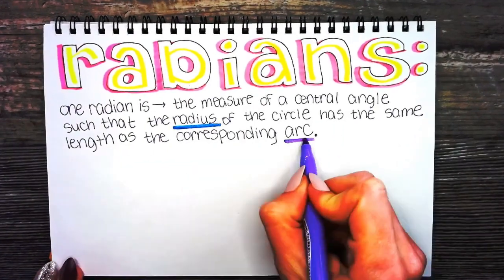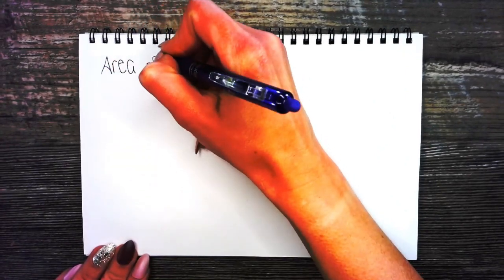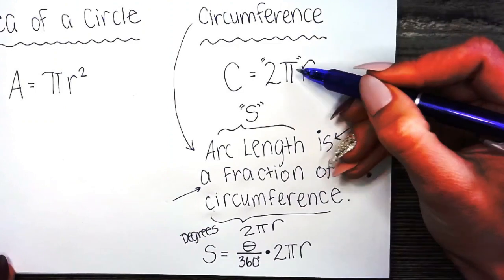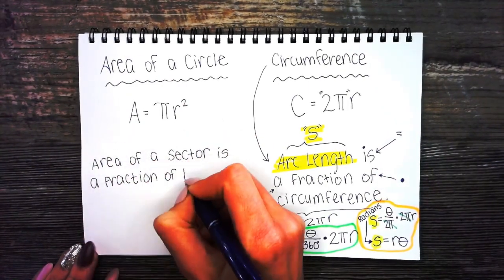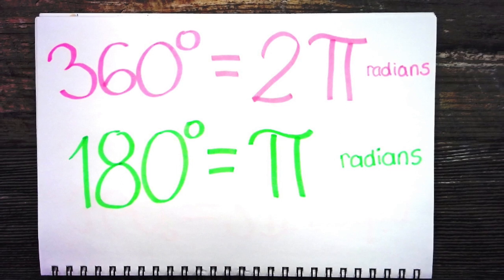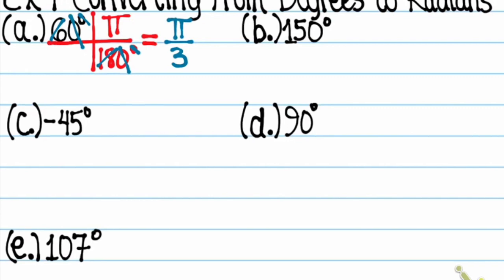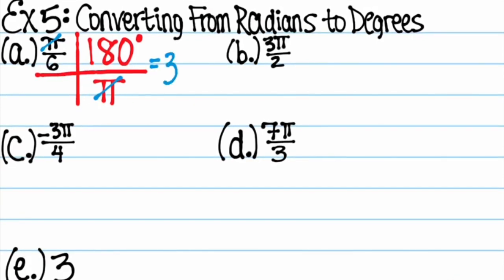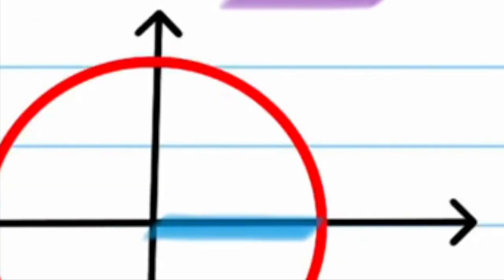(4) What is a RADIAN? How do radians relate to degrees?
This video is about RADIANS and how they relate to degrees.
This video is to prepare you for the unit circle.